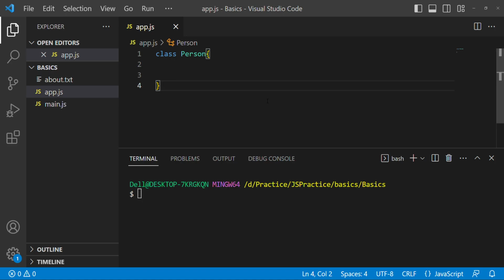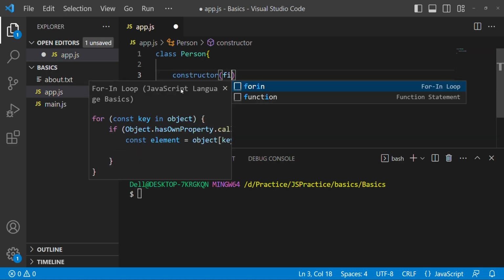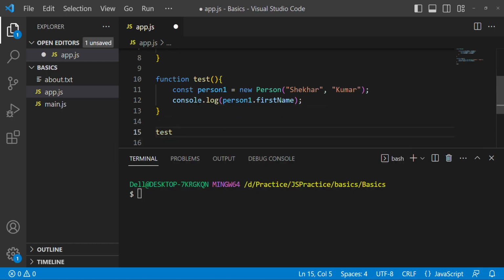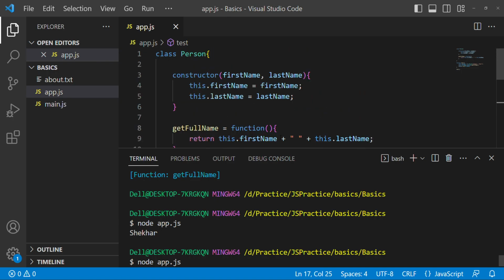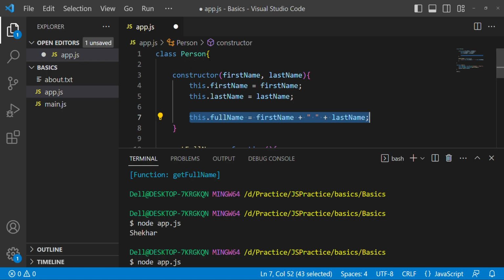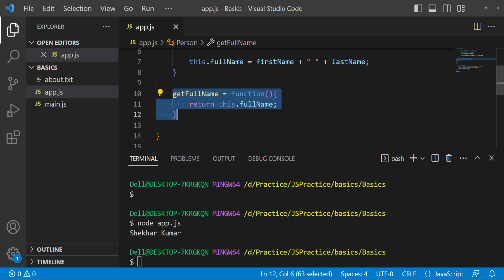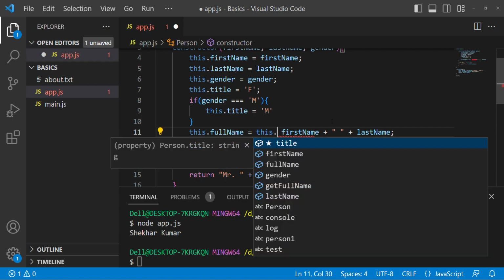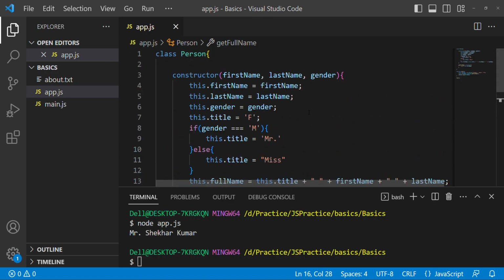How to create class in Java Script | Understand the constructor in class | Example of Constructor